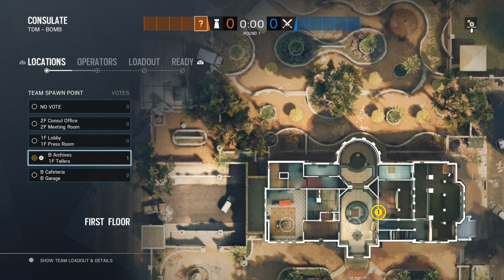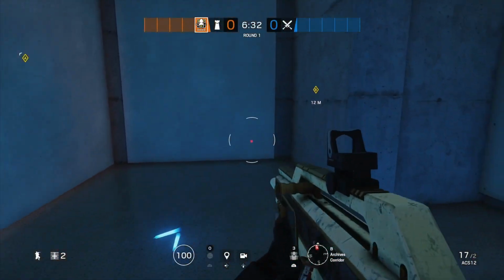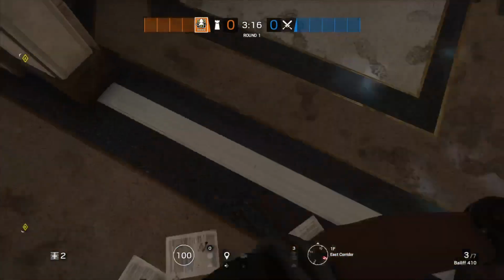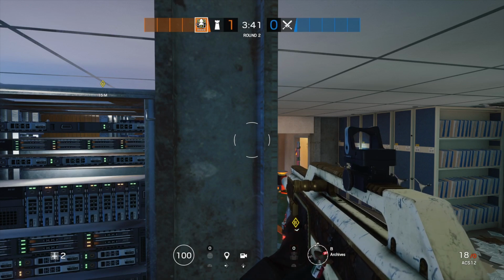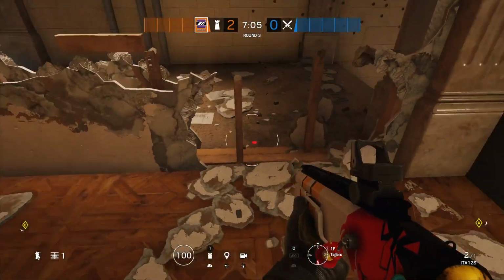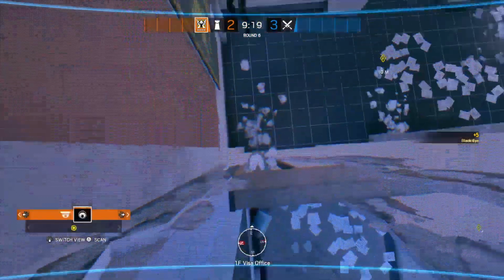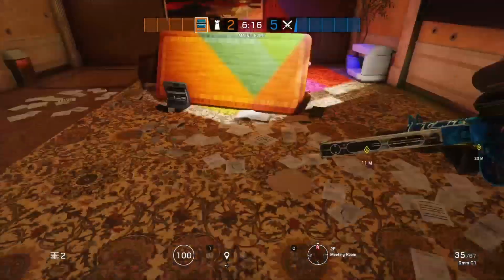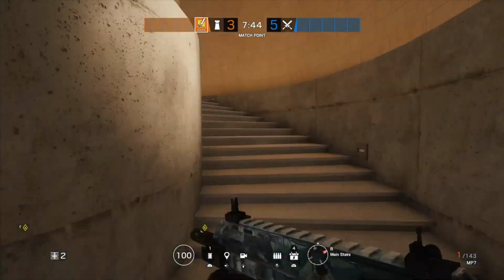In Depth: Defense Guide for Archives & Tellers on Consulate | Rainbow Six SIege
Operation Grim Sky. With op Grim Sky, Consulate received a map buff adding a new objective. In this guide i cover everything needed to defend this objective.